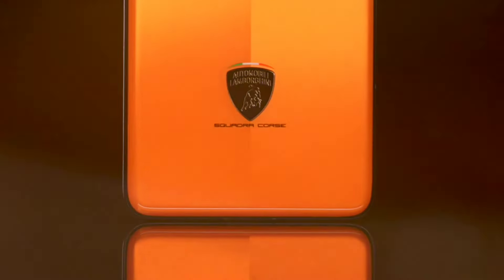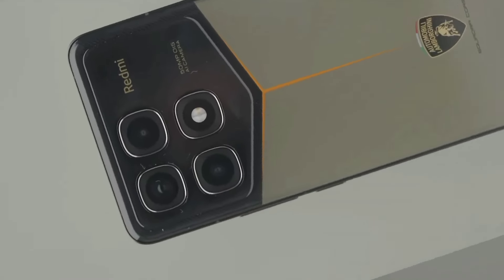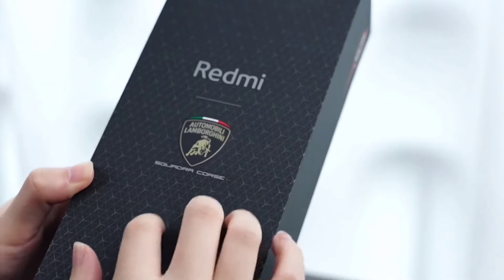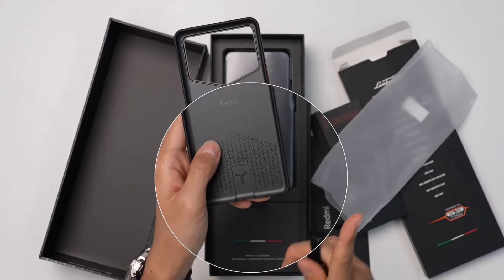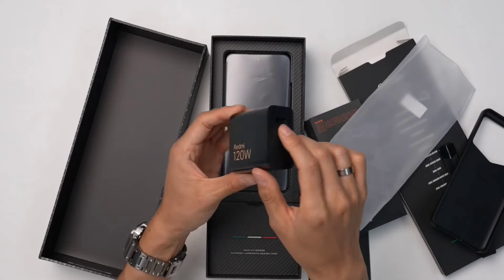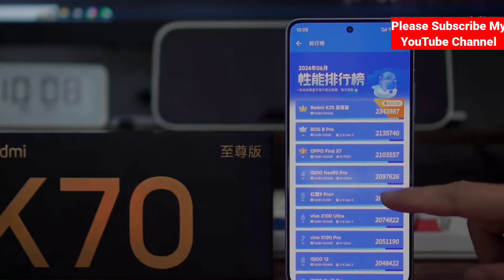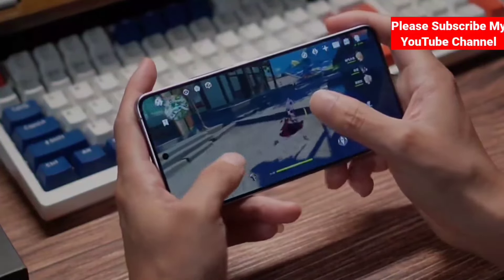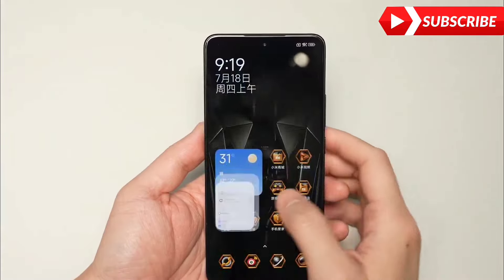Redmi K70 Ultra Lamborghini Supreme Champion Edition unboxing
about this video:- assalamu alaikum dosto, main is video me redmika k70 ultra Lamborghini edition & k70 ultra extreme unboxing and review kia he. this phone world ka no 1 best phone.
asha karta hu aplogoka bohot pasand ayega.

redmi k70 ultra extreme unboxing
redmi k70 ultra Lamborghini edition
redmi k70 ultra bangla review
price in Bangladesh

সাথে থাকবেন ।
এবং LIKE SHEAR ও COMMENT করতে ভুলবেন না।